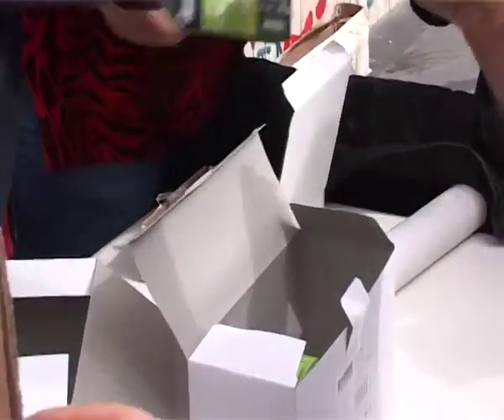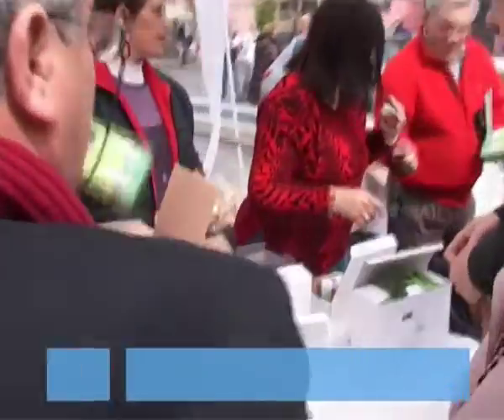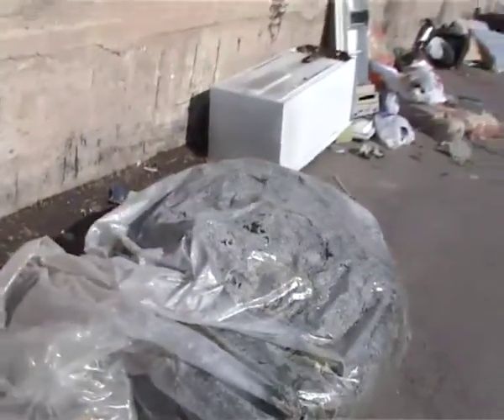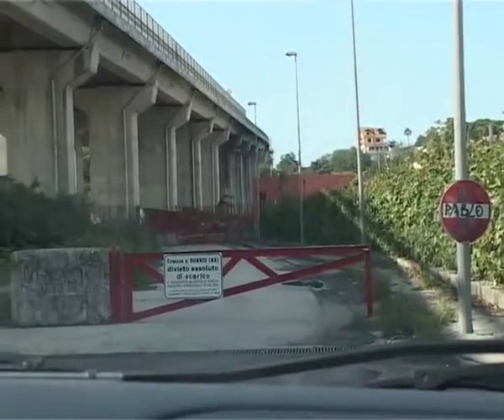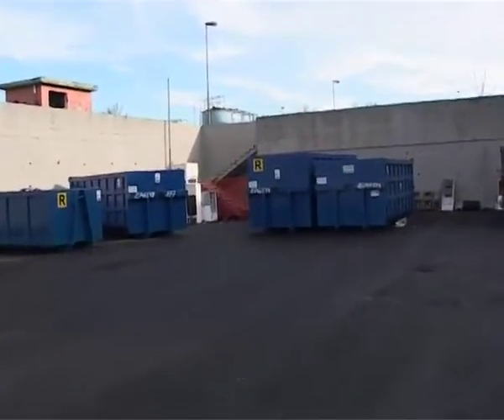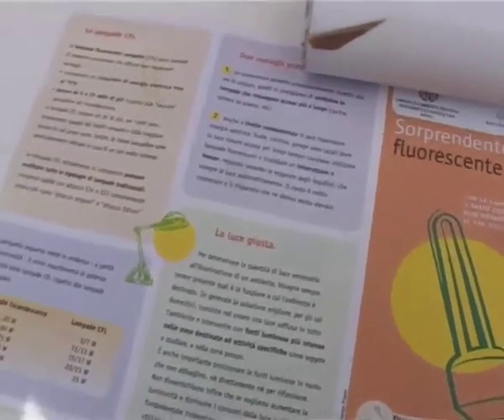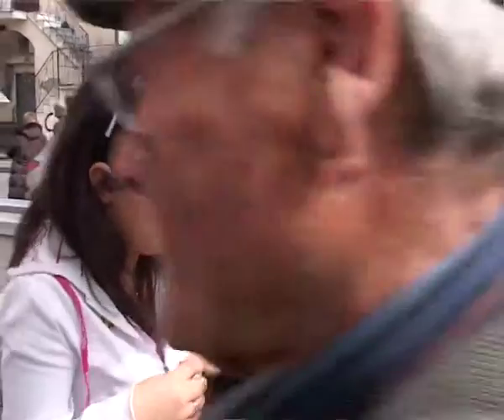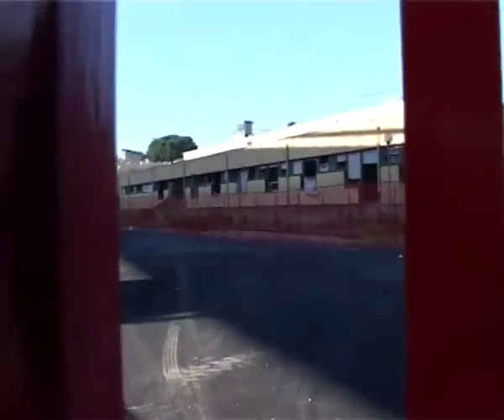EDIZIONE TG 18/12/09 1° PARTE